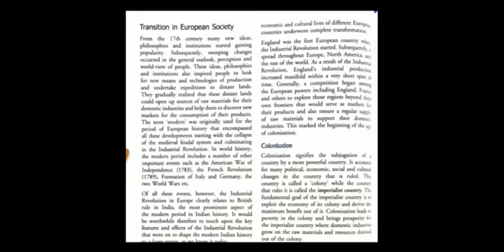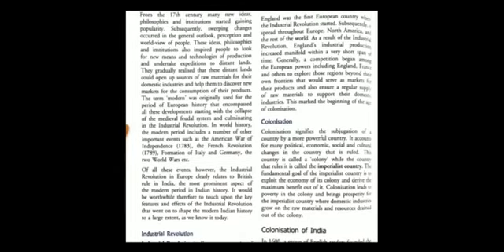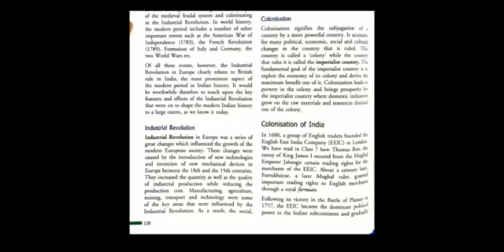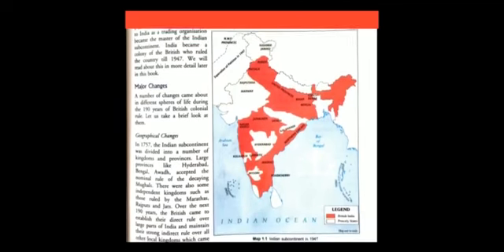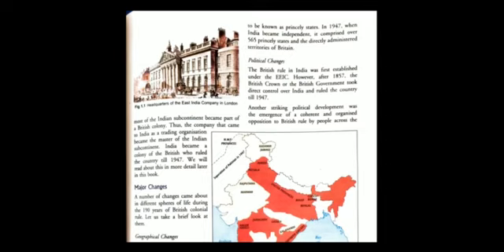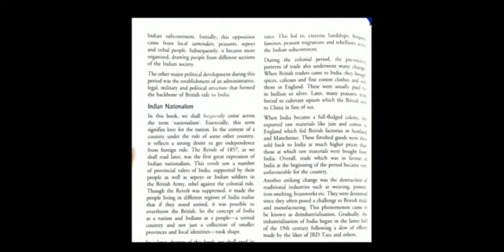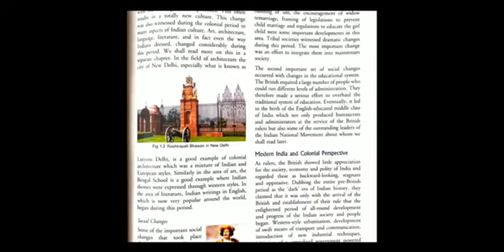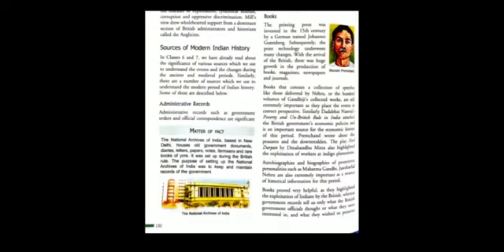Social Science-CL-8-CH-1-"The Birth of Modern India" II DIVINE PUBLIC SCHOOL, ZIRADEI, SIWAN